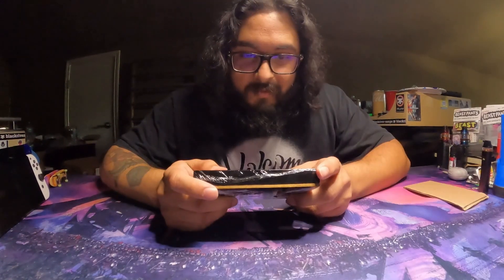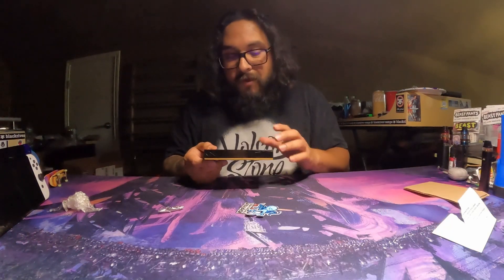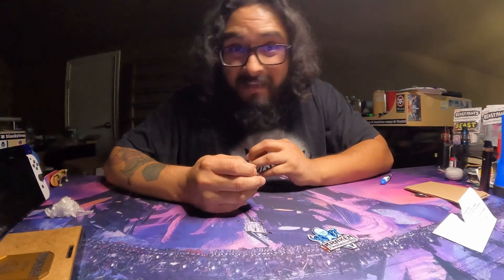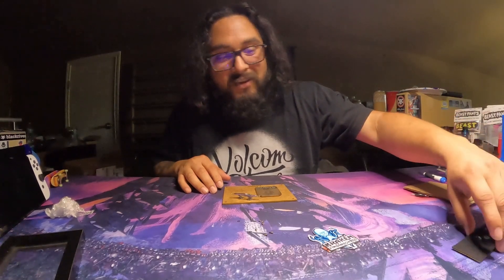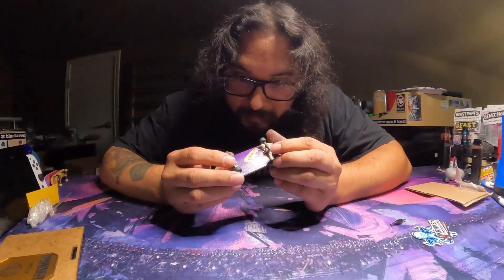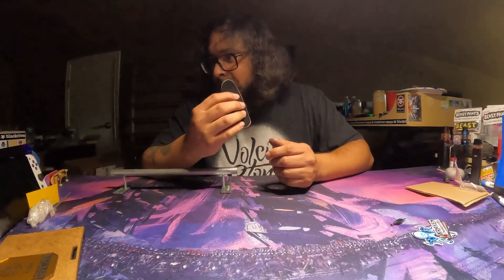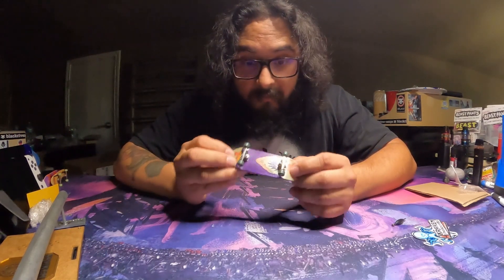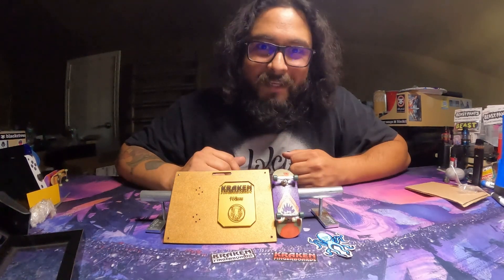Kraken Trucks Unboxing And Review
The final piece to the truck review video has landed. Let's get this first impression.